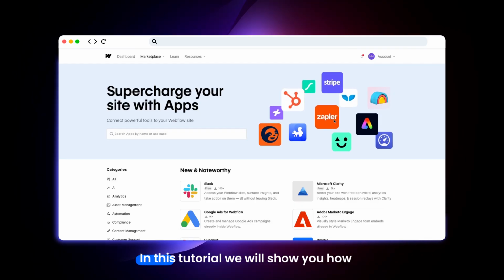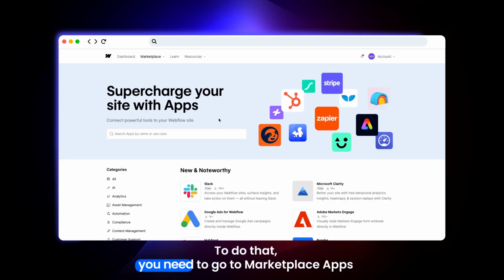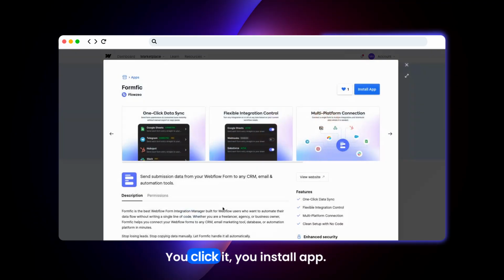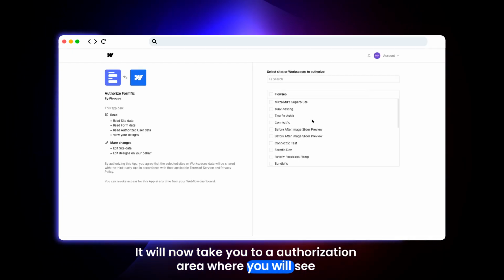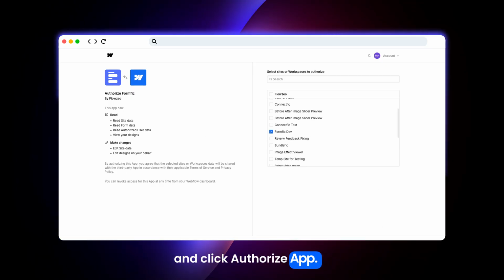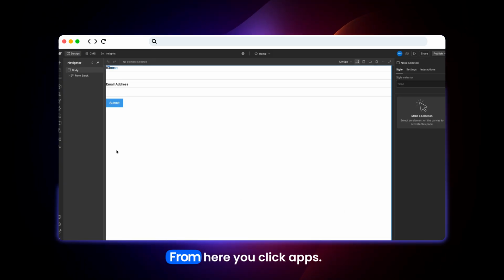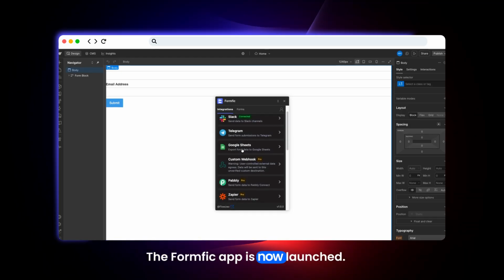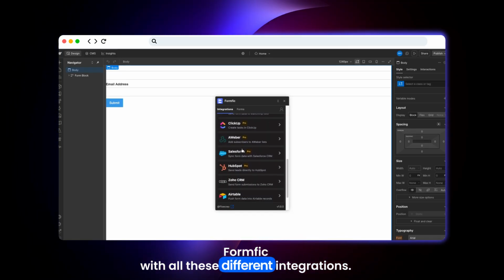How to Install Formfic on Webflow (Step-by-Step Guide)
Tired of losing leads or manually copying data from your Webflow forms? In this tutorial, you'll learn how to install and set up Formfic, the Webflow Form Integration Manager that automatically routes your form submissions to any CRM, email marketing tool, database, or automation platform - no coding required.

Key Features:

- Connect Webflow forms to 100+ CRMs, email tools, and databases
- Real-time data routing the moment a visitor submits a form
- Send one submission to multiple platforms at the same time
- Drag-and-drop field mapping with conditional logic and spam filtering
- One dashboard to manage unlimited Webflow forms across projects

Works with HubSpot, Salesforce, Zoho CRM, ClickUp, Mailchimp, Airtable, Notion, Google Sheets, Zapier, Pabbly, Slack, Telegram, Twilio, and any custom API or webhook.

Timestamp:
0:00 - Introduction
0:11 - Installing Formfic